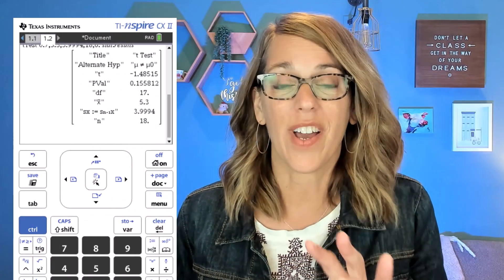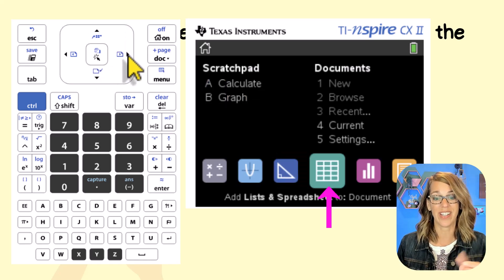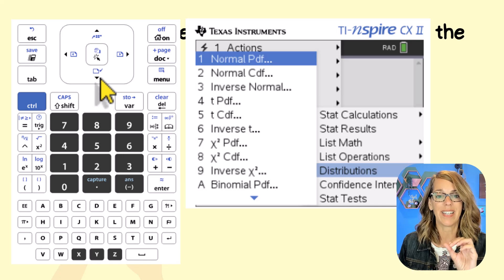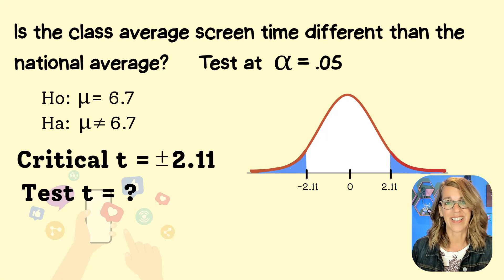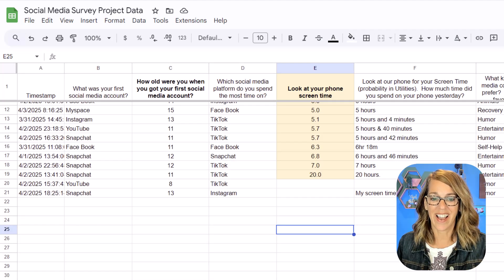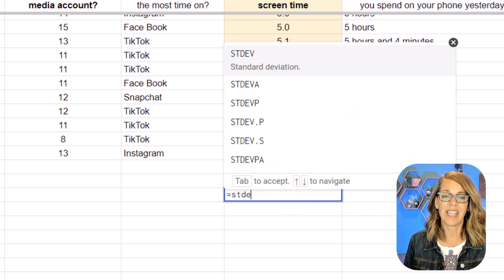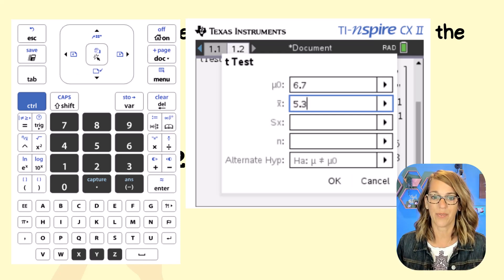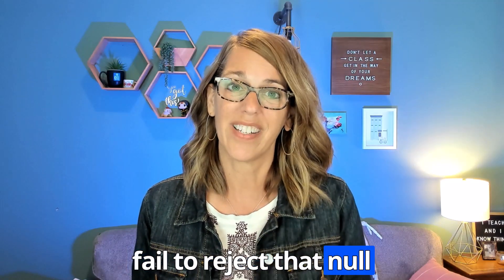TI-Nspire t-Test in Minutes! (So Easy!)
T Tests are easy with the TI nspire calculator.  Learn how to enter data, find the critical t value, find the test value, and the p-value as we run a t test of the mean from start to finish with the TI-nspire calculator.  Learn how to conduct a t test using the ti nspire calculator, performing statistical analysis to evaluate your null hypothesis. This tutorial walks you through various statistical methods for data analysis and using statistical tests on your TI-Nspire. Great for AP Stats or college courses!

*Chapters*
00:00 Introduction
00:42 Enter Data (Method #1)
01:32 Critical t Values
03:09 Test t Value With Data
04:43 Test T With Stats
07:15 Test Results